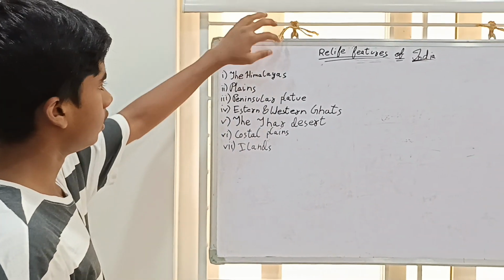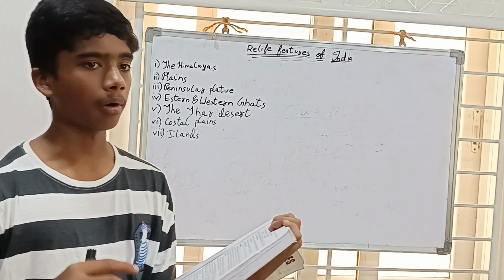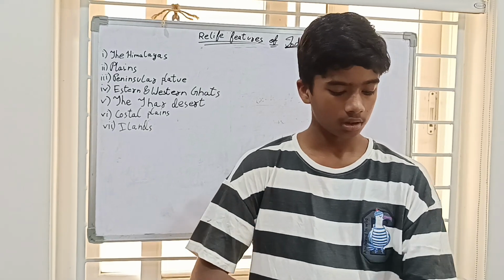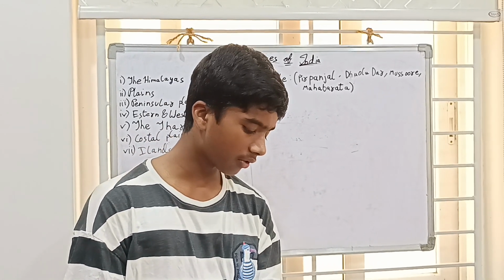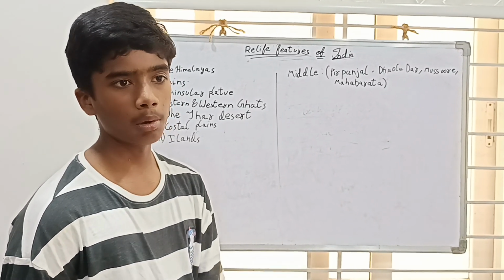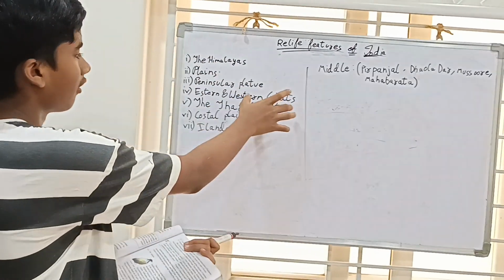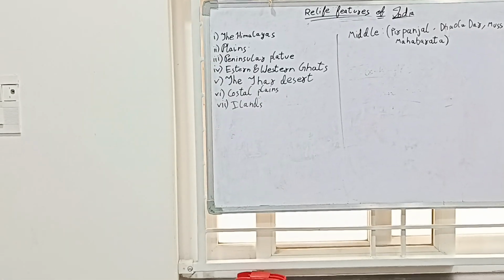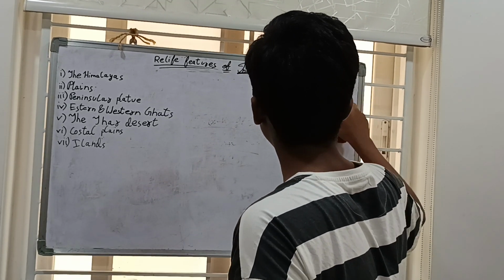Class 10 state board lession 1 relief features of india